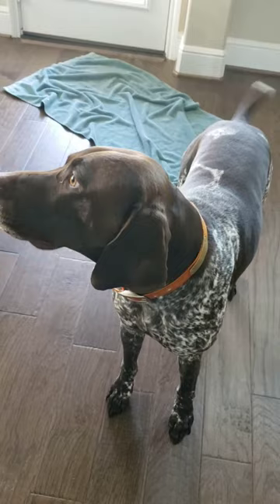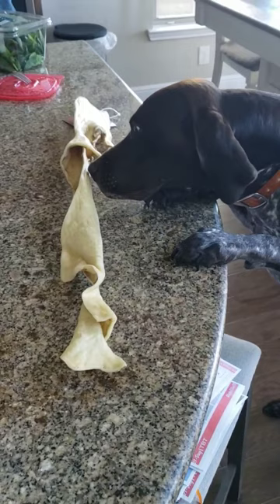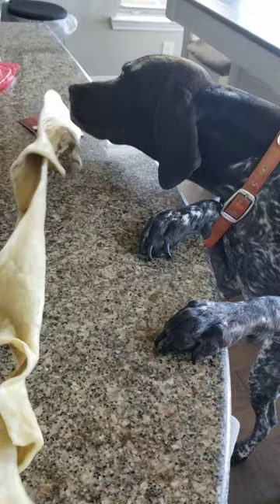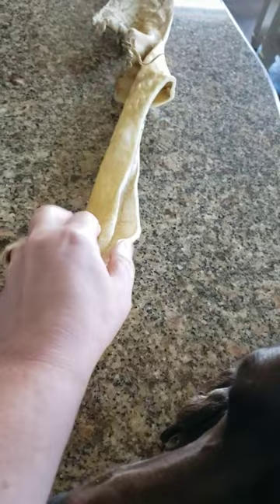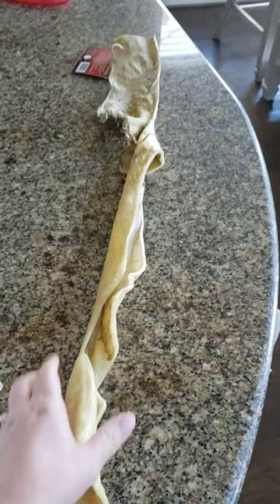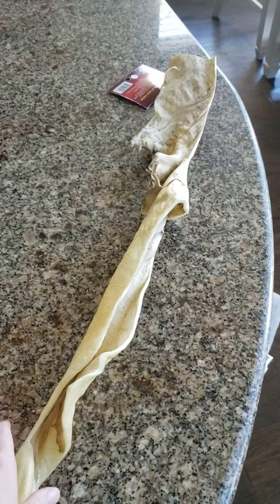Moose the gsp seems very excited about this water Buffalo cheek hide!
Will Moose choose the pig ear or the water Buffalo cheek hide stick?

Which treat will it be?

We love to have you!
We are a family Pet Vlog channel and we also showcase our small family owned business called Mighty Dubia Feeders that we sell for retiles, amphibians, and insectivores!
Gio and Michelle